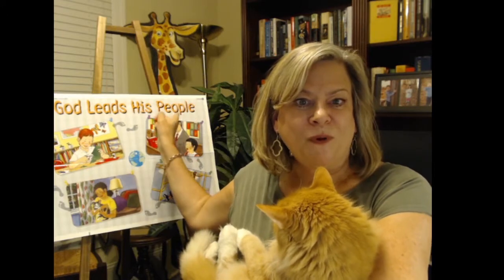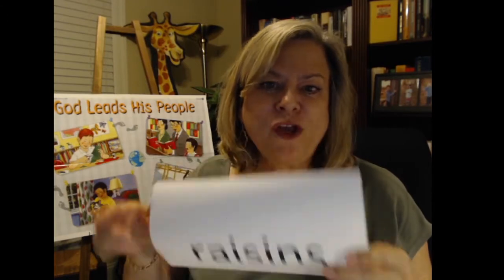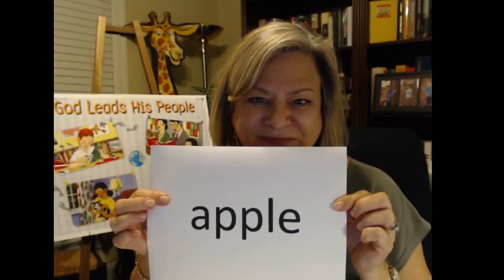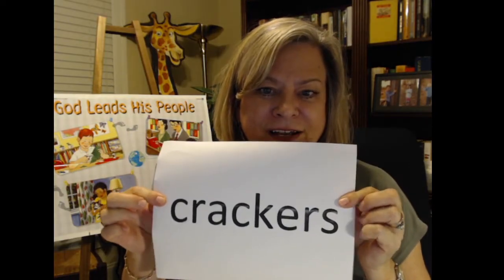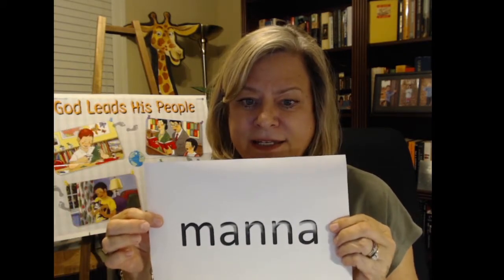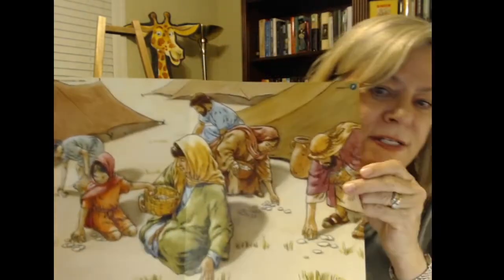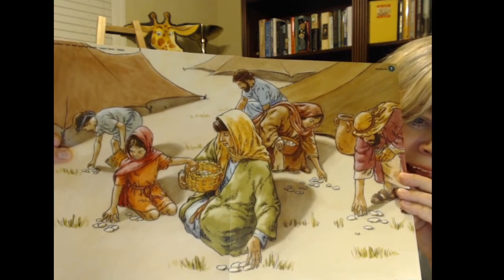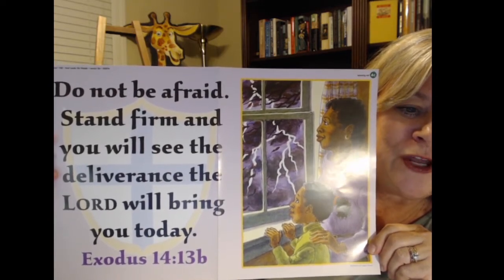Preschool SS "God Leads His People" Fall Lesson 7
God Provides Food
God cared for the Israelites by giving them food. God still provides for his children's needs.
Exodus 16